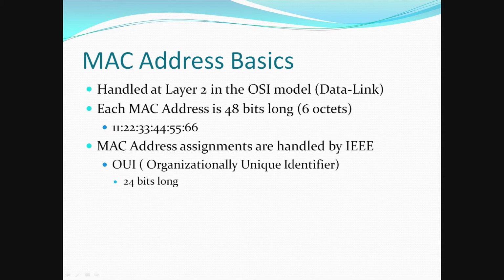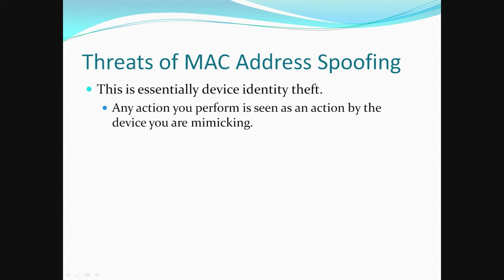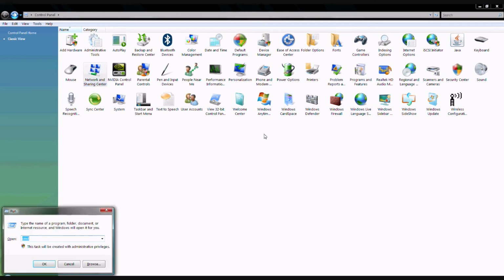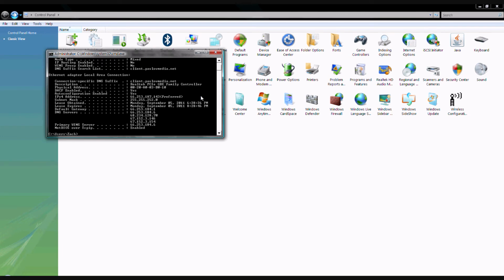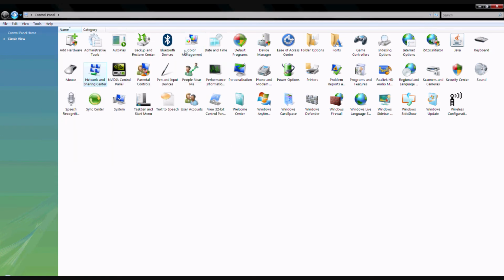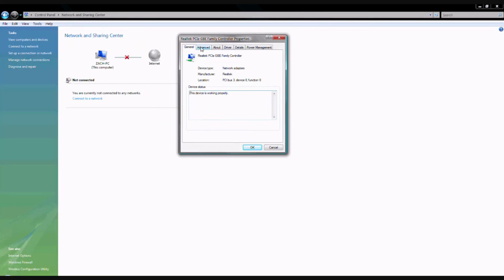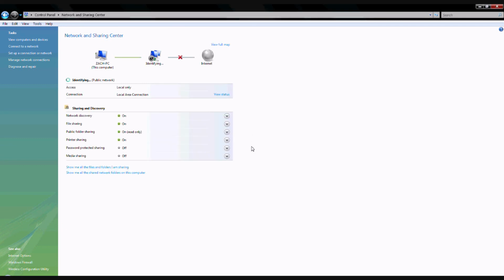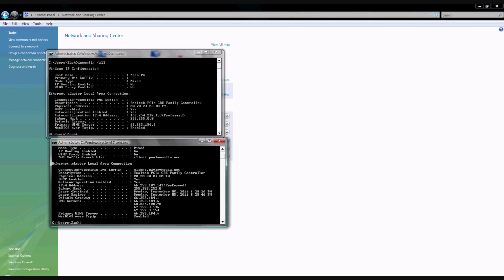MAC Spoofing Presentation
This video is is a very basic intro to MAC address spoofing.